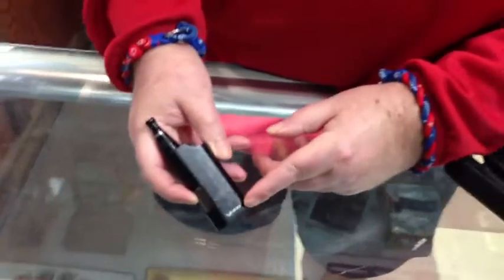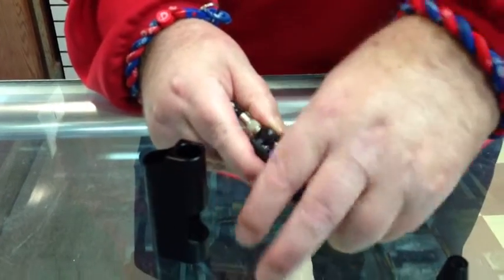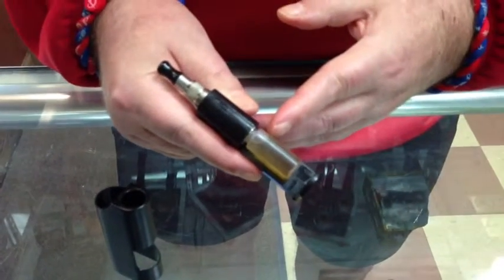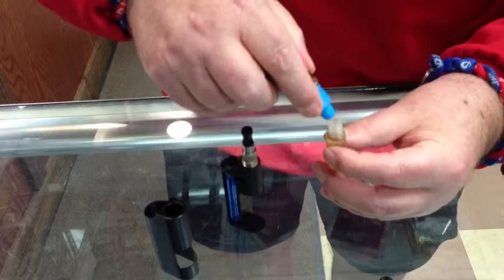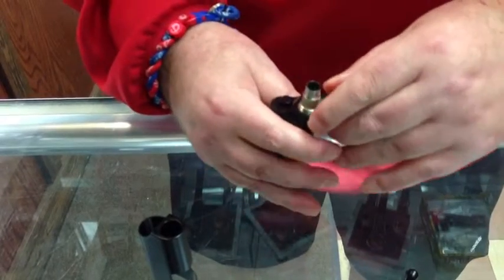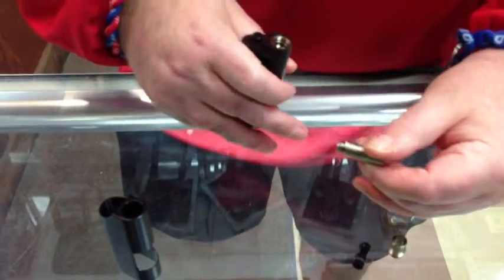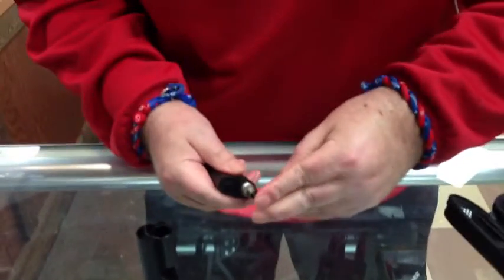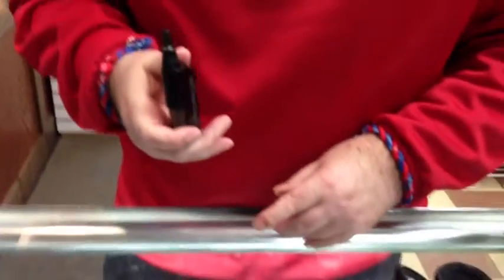V Mod Video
Mark describes the ease of vaping.